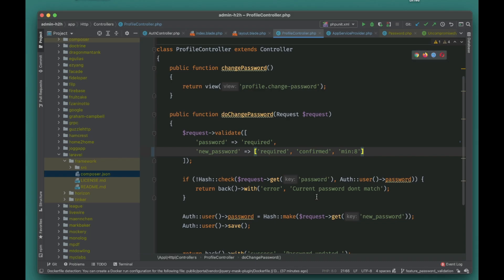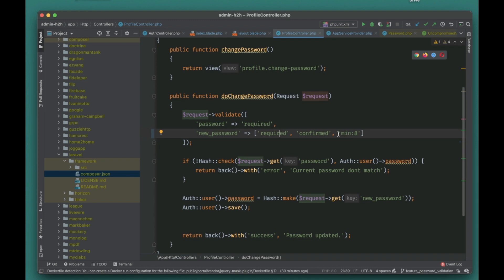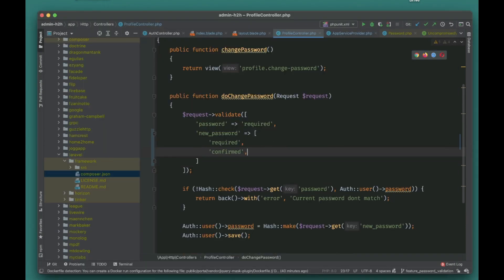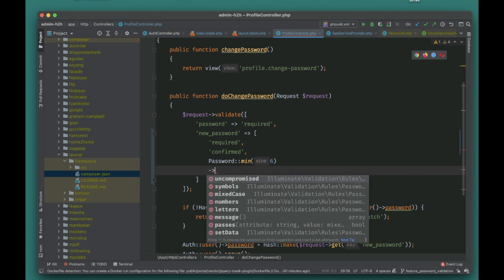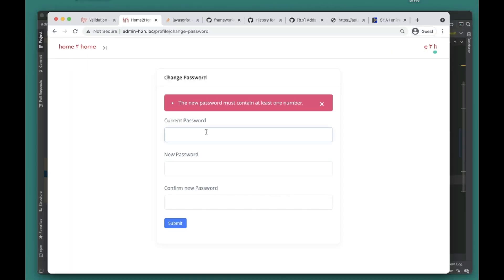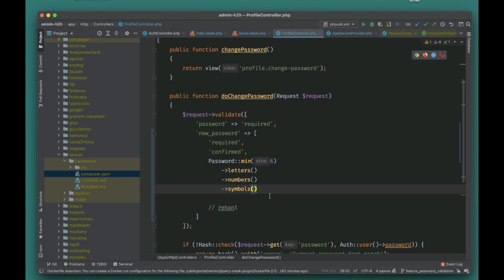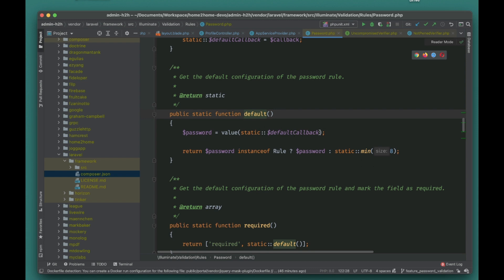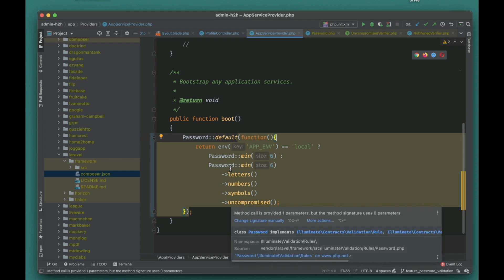Laravel 8 - Validate password like a pro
In this video we will look at how to validate password.

Purpose of the video is to help you know the latest password validation methods provided by laravel, I'm sure it will benifit you a lot.

00:00 Intro
00:25 When password rule was introduced to Laravel 8
01:07 Usual way of password validation
02:31 Modern password validation
06:00 How laravel Password uncompromised() method works
07:08 Use of Password defaults

To ensure that passwords have an adequate level of complexity, you may use Laravel's Password rule object.

The Password rule object allows you to easily customize the password complexity requirements for your application, such as specifying that passwords require at least one letter, number, symbol, or characters with mixed casing.